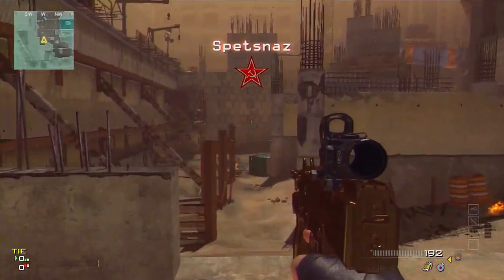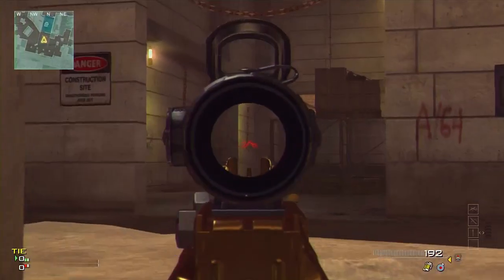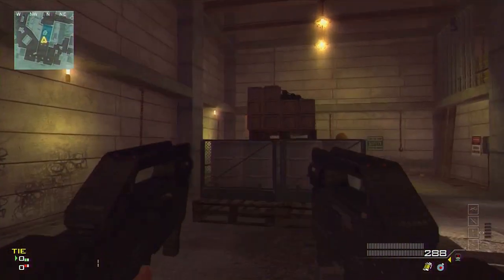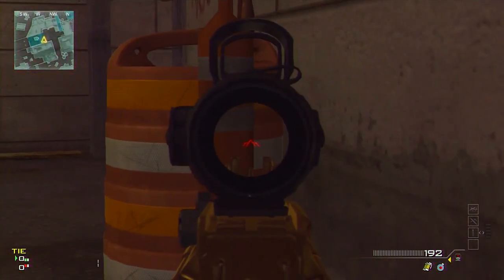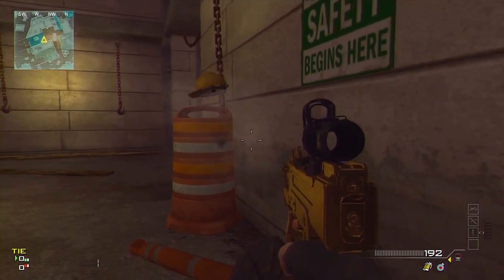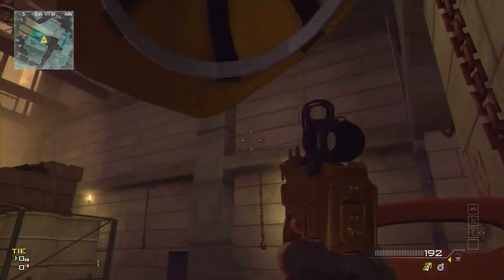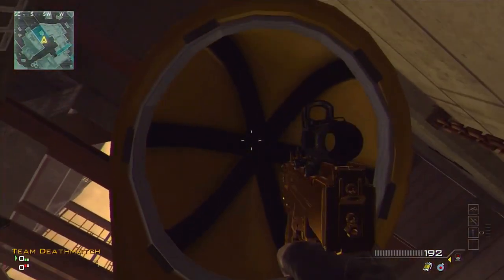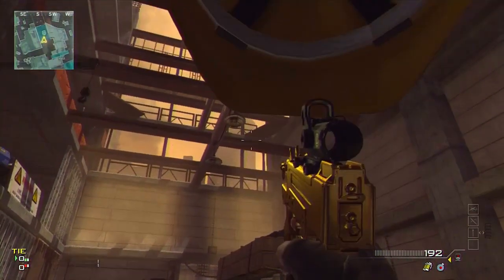How to Customize a Player in CoD (MW3)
Be sure to check out my GTA V tips and tricks!

If these is anything that lacks in Call of Duty, it's player customization. Today, I will show you guys how you can add a sexy hat to your player, and make him sexier than everyone else.

★Enjoyed it? Loved it? Give it a ★FAVORITE★ (DON'T FORGET YOU MAY GET A FREE SUBBOX SPOT IF YOU DO!)

TAGS
Call of Duty Black Ops 2 Trailer Skit